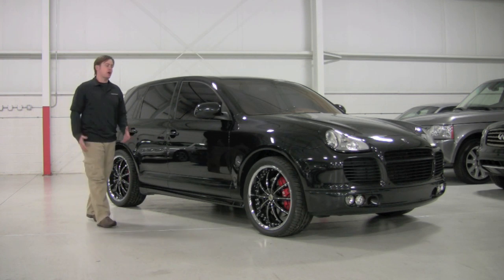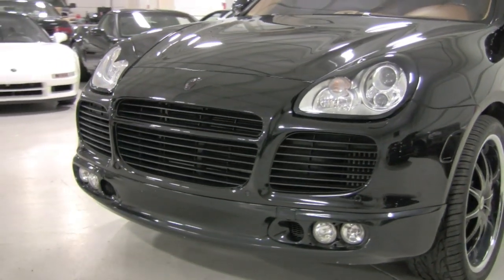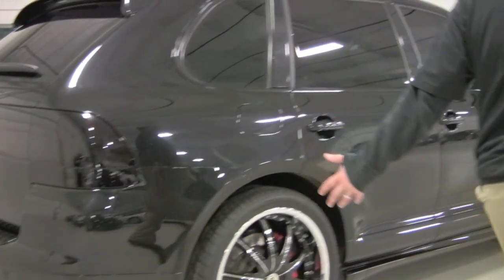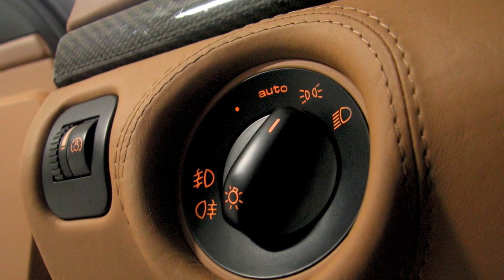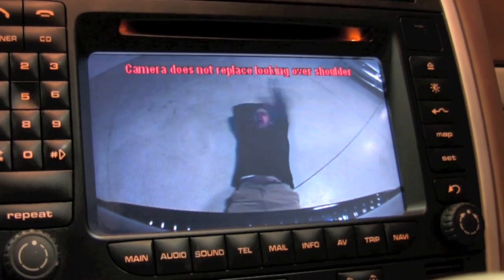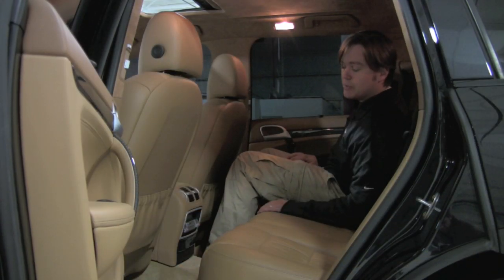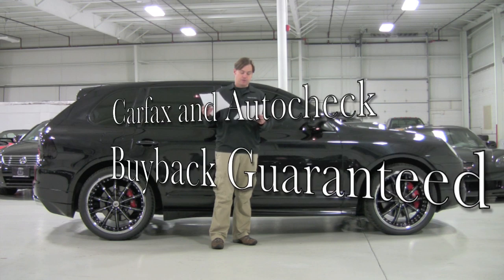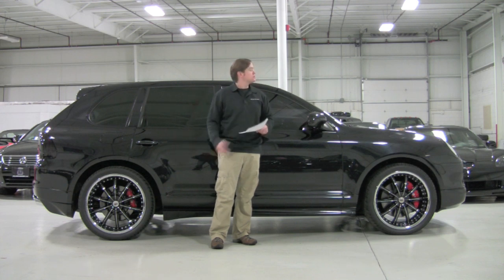Porsche Cayenne Turbo Techart--Chicago Cars Direct HD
2006 Porsche Cayenne Turbo test drive and walkaround  from Chicago Cars Direct---EXCLUSIVE Factory Turbo Power Package.